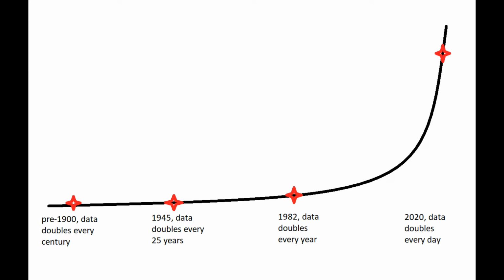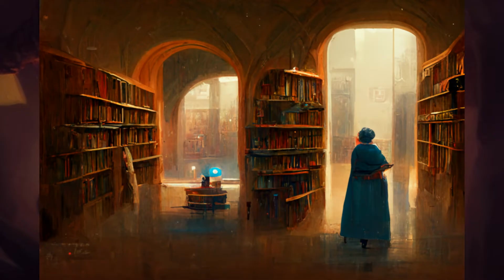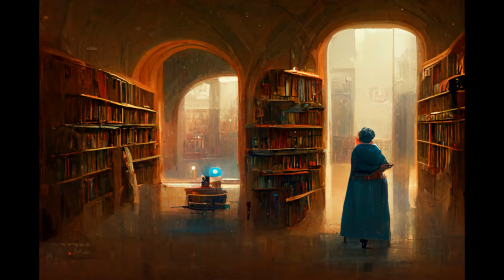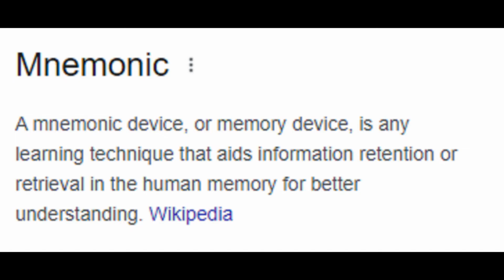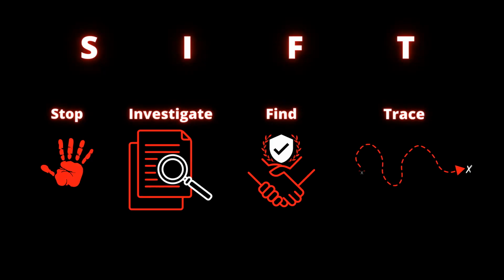SIFT Method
In this video we explain what the SIFT Method is and how to use it to evaluate and avoid unhelpful information sources.